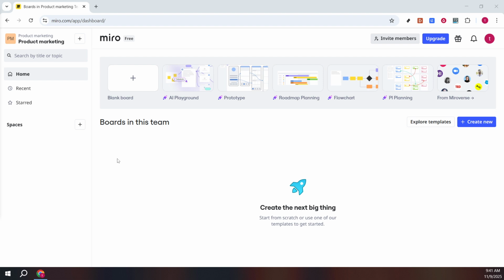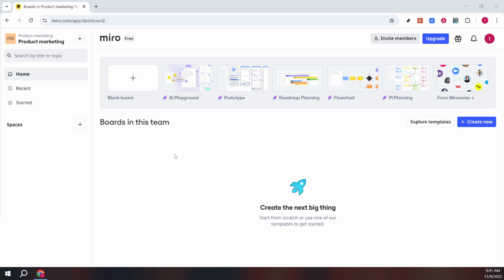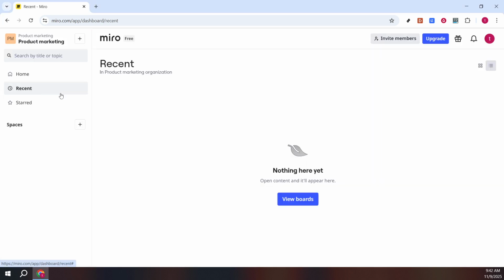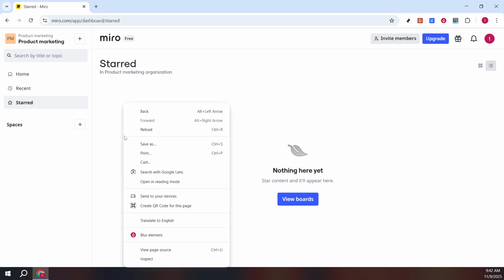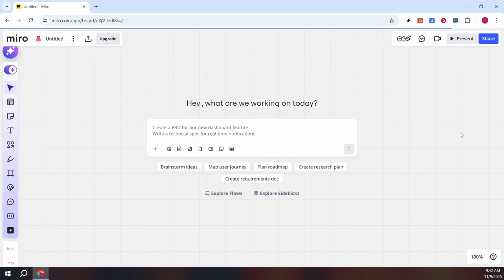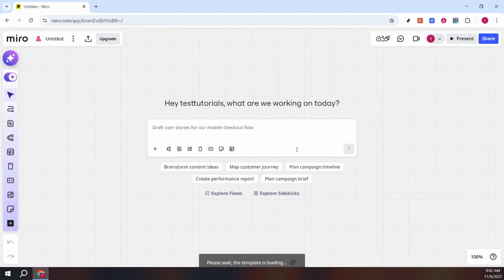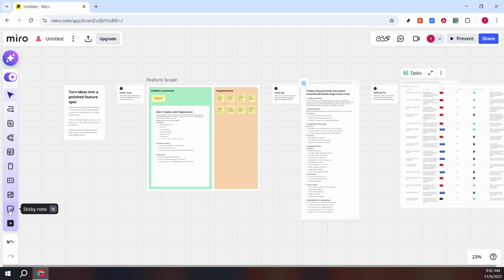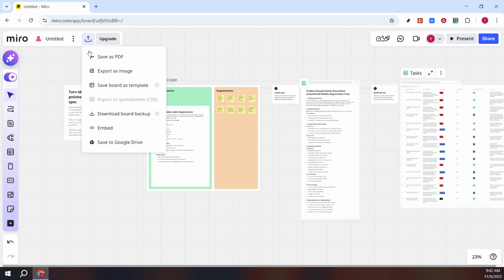How To Use Miro [2026 Guide]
How To Use Miro